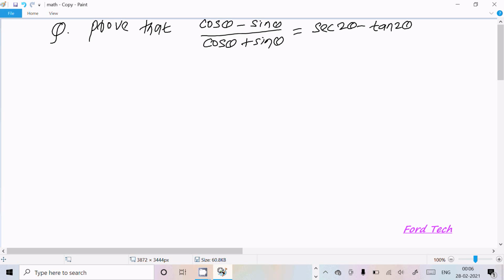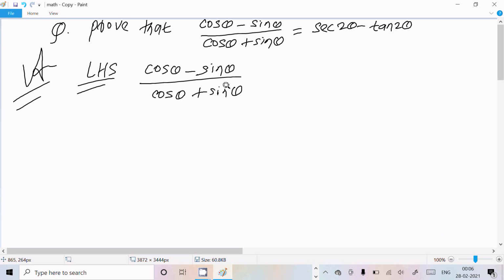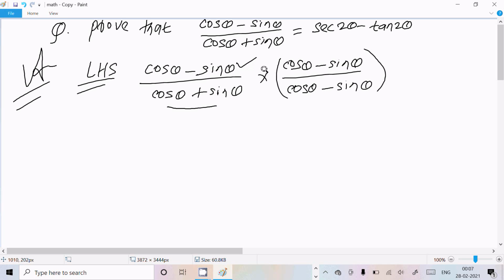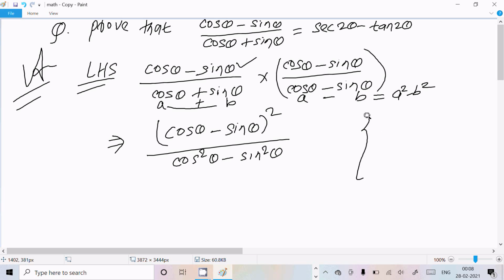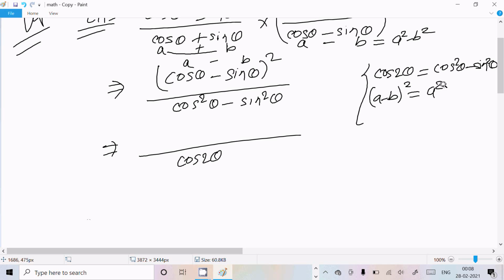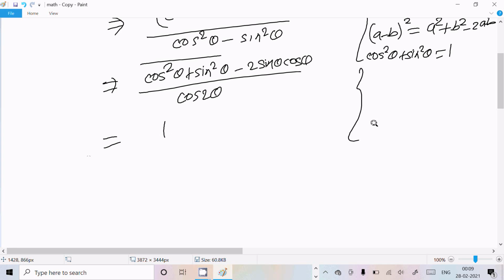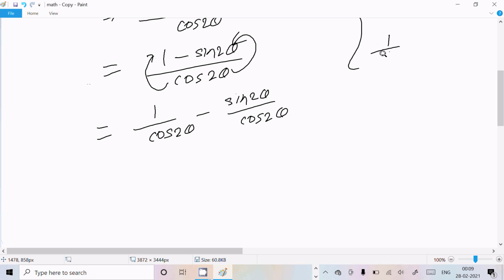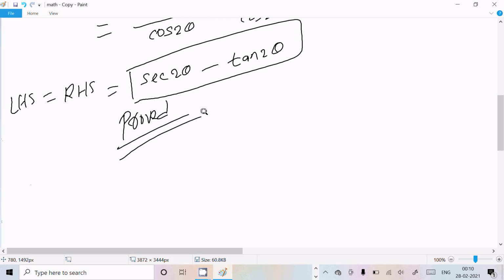(CosA-SinA)/(CosA+SinA) = Sec2A - Tan2A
Find an answer to your question cosA - sinA / cosA + sinA = sec2A - tan2A

Show that Sec2A - Tan2A = (CosA-SinA)/(CosA+SinA)